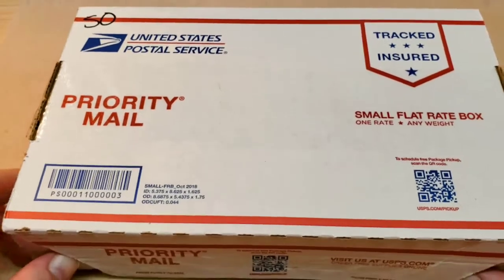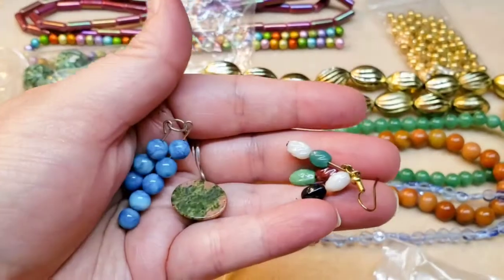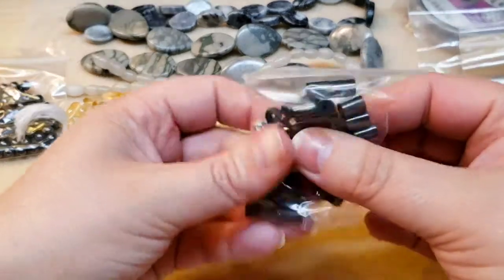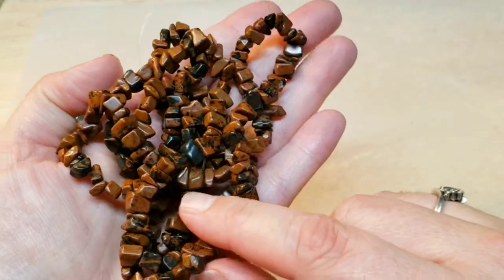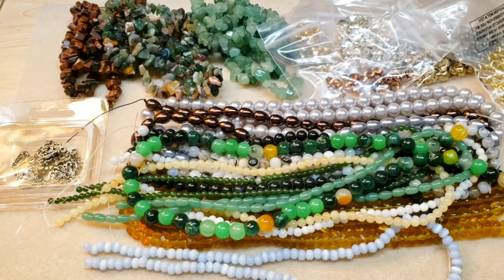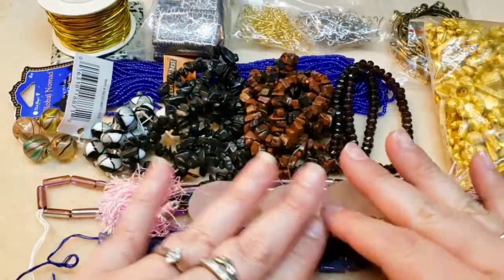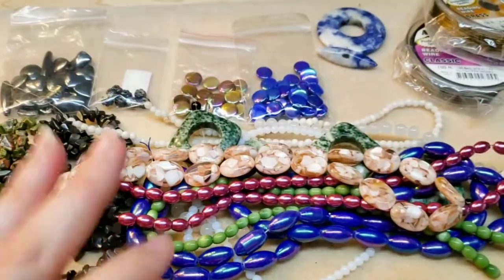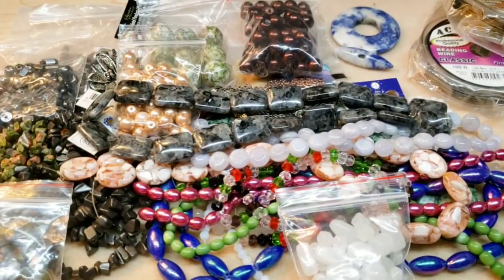💝 HUGE Ebay Haul Unboxing - Part 4 💝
This is another of those unboxings of the huge haul from Ebay user: cobb7088.

Please leave me a message if I don't answer. I get so many telemarketing calls or medical bill collection calls that I don't usually answer unknown numbers but if you leave me a message I will call you back.